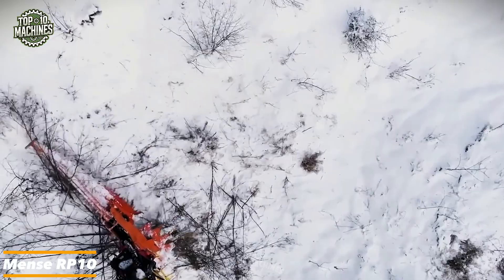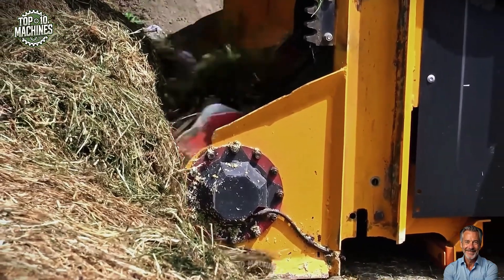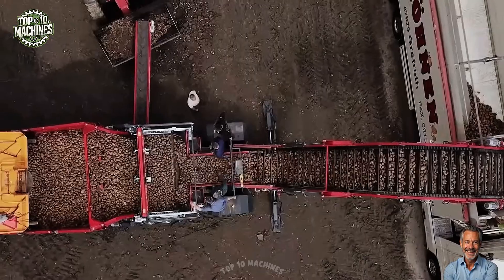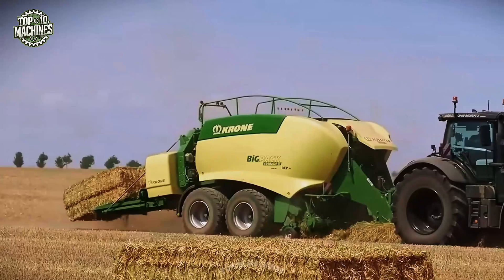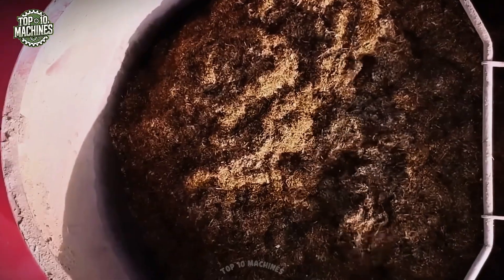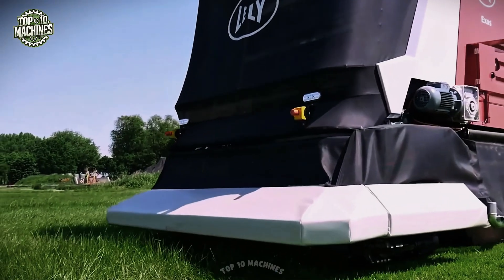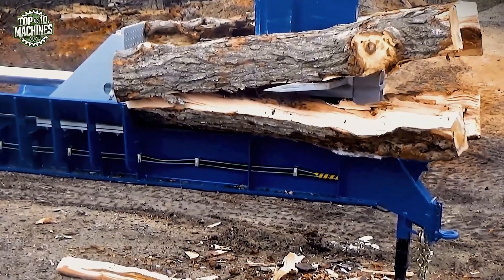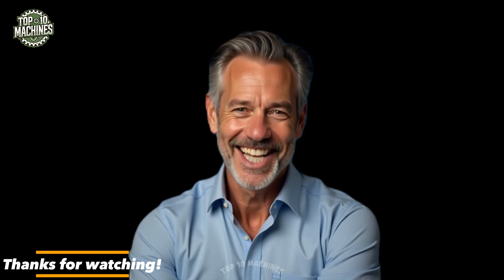Top 10 Industrial Machinery and Ingenious Tools at Work! ▶55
Top 10 Industrial Machinery and Ingenious Tools at Work! ▶55 - Top 10 Machines

🔥 Welcome to another powerhouse showcase of modern industrial machinery and heavy equipment in full action! In this episode, we’re counting down the Top 10 most amazing machines and ingenious tools that are changing the game in construction, transportation, agriculture, and manufacturing.

💥 These aren’t your everyday machines—these are engineering marvels built for efficiency, power, and precision. From massive Volvo heavy-haul trucks to the ultra-smart Python 5000 road cleaner, this lineup is packed with the most advanced and jaw-dropping equipment in the world of heavy industry.

🚜 Watch as the Mense RP10 takes on heavy-duty forestry work with ease, and see the Schuitemaker Saker Innov Feeder revolutionize feeding operations with its state-of-the-art technology. The legendary RoadPrinter lays entire roads in minutes—yes, it’s real and it’s mind-blowing.

📦 We’ll also take you inside the Dewulf 240 Series Field Loader, a beast in crop handling, and the Terex Blade Transportation System, a masterclass in transporting massive wind turbine blades. These machines demonstrate why industrial automation and innovative tools are driving the future of productivity.

🚛 On the transportation front, the Volkswagen 31.320 6x4 Truck and the Cator Transporter Machine show us what next-level logistics looks like. For agriculture, don’t miss the powerful TMR M11700 Mixer and the efficient Krone BiG Pack baler—essential for modern farming operations.

💡 Want to see cutting-edge European engineering? Check out the Ploeger AT 5104 – Oxbo, a multi-functional harvesting machine, and the futuristic Lely Exos, an autonomous grass-feeding robot. These machines are proof that smart farming is no longer a dream—it's now.

⚙️ We also feature the mighty Bell Super Splitter 2018, perfect for industrial wood splitting, and Yangzhou Vulcan Machinery, a name making waves in Chinese manufacturing. Finally, prepare to be blown away by the sheer scale and power of the HMM UNIVERSAL LEADER, one of the world’s largest transport ships.

👉 Whether you're a fan of heavy-duty equipment, a machinery enthusiast, or just love watching powerful tools in action, this video has something for you. These machines are built to push boundaries, save time, and boost efficiency like never before.

🎥 Get ready to witness the most powerful industrial machines operating at another level. Let’s dive in!

Chapter:
00:00 Intro: Modern Machines
00:31 Mense RP10
01:19 Volvo Heavy-Haul Truck
02:03 Schuitemaker Saker Innov Feeder
03:07 RoadPrinter
03:43 Volvo EC290B
04:23 Dewulf 240 Series Field Loader
05:01 Terex Blade Transportation System
05:35 Volkswagen 31.320 6x4 Truck
06:33 Krone BiG Pack
07:35 Cator Transporter Machine
08:12 TMR M11700 Mixer
09:11 MDS 5034 Schwing
09:47 Ploeger AT 5104 – Oxbo
10:33 Lely Exos
11:32 Python 5000
12:09 Bell Super Splitter 2018
13:02 Yangzhou Vulcan Machinery
13:46 HMM UNIVERSAL LEADER
16:00 Thanks for watching!